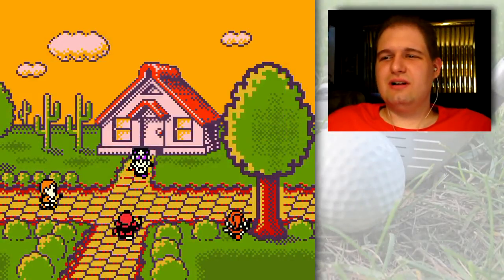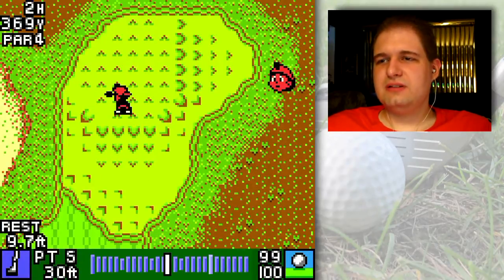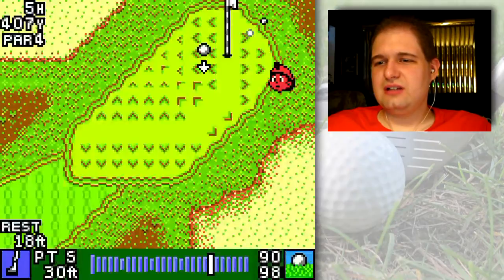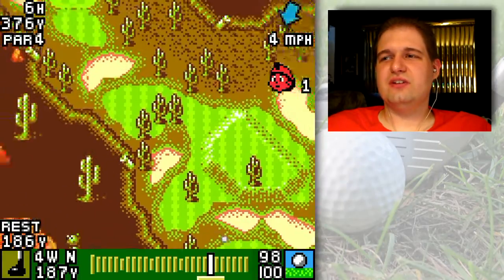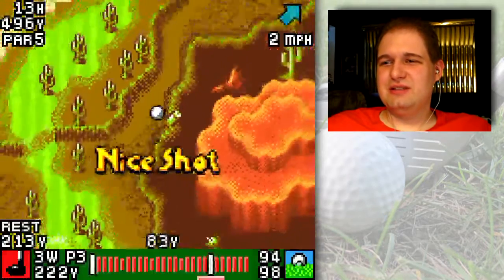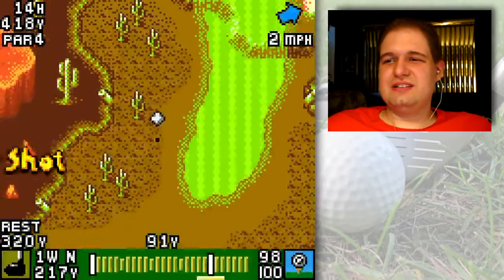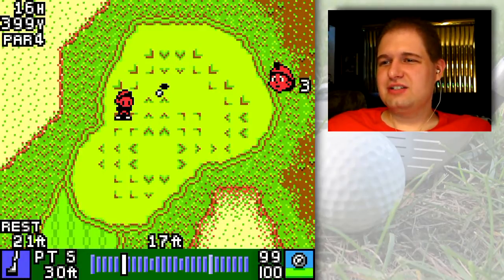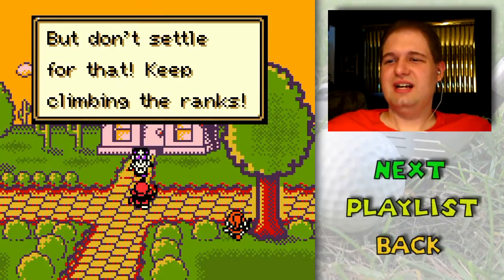Mario Golf GBC Walkthrough Part 10: Sharpshooting Speedrunning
A whole round of golf in one part with a decent score for my character's stats? Yep! I guess I got in the hole quickly, lol!